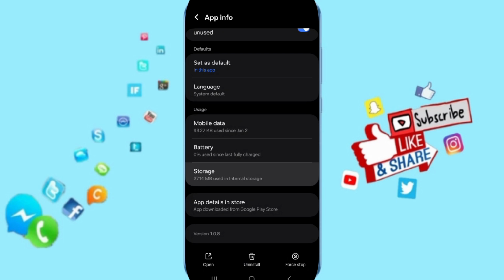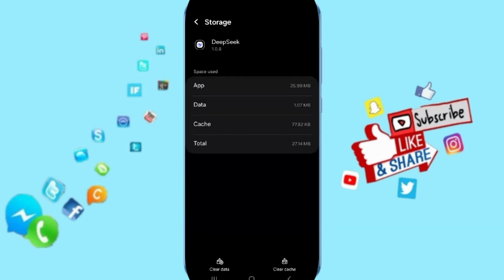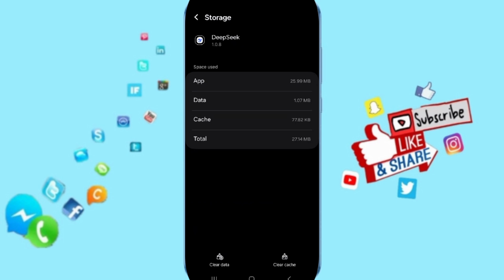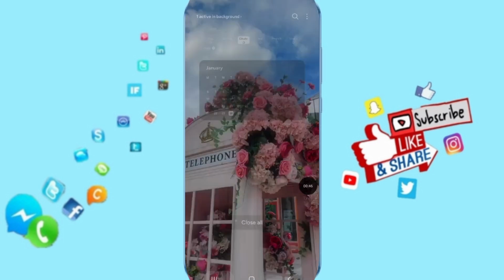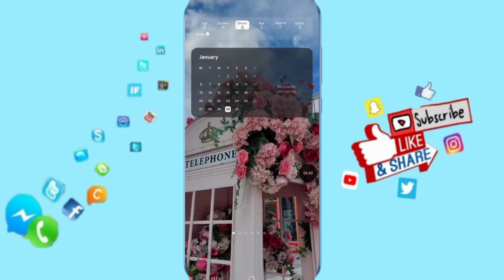How To Fix And Solve Features On Deepseek App | Easy Fix